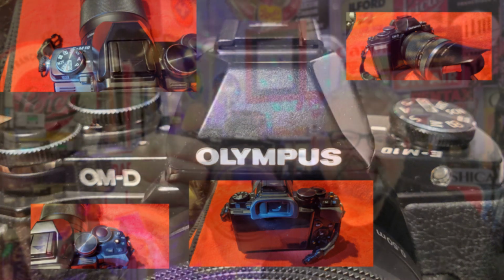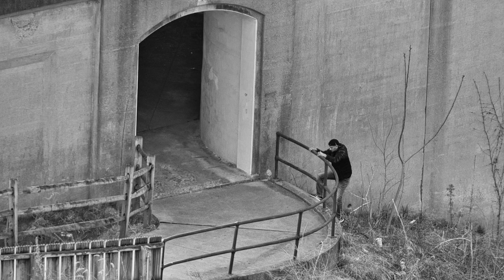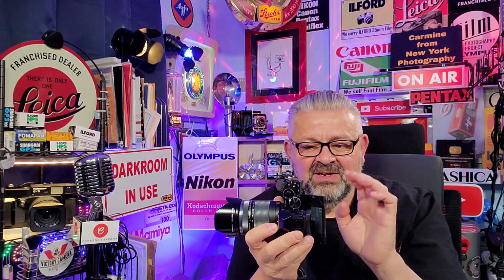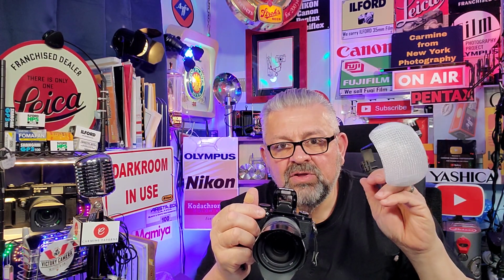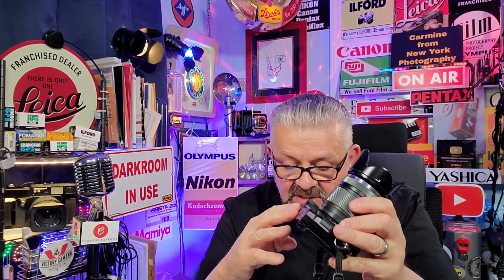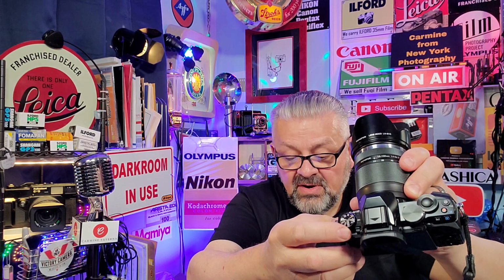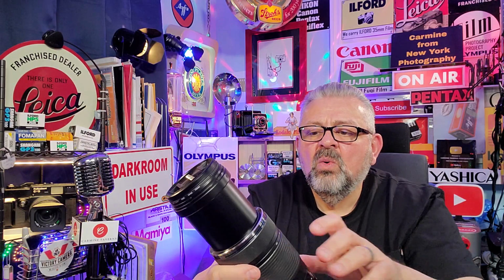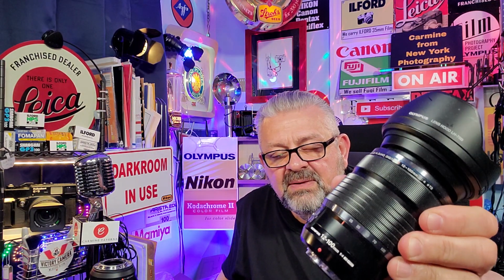Olympus OM-D E-M10 The Professional 16mp Camera Review, You Can Buy it Dirt Cheap Photo Class 244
Olympus OM-D E-M10 (Was $700 new), Now $250-$350, The Professional 16mp Camera Review,  Great ISO range of 200-25,600, You Can Buy it Dirt Cheap Photography Class 244
*In This Video I show my photos taken with Many M4/3 Lenses; (2x crop factor)
9mm
12mm
100-400mm
12-100mm
14-150mm
* Lens sweet spots tend to sit around f/8.
* Pop Up Flash Diffuser is Highly discussed & recommended in this video.
 *The Olympus Grip ECG-1 IS ALSO SHOWN AND recommended.
*The Olympus battery BLS-5 is pro quality, and gives 320 shots per charge.
*It's not the camera that makes a great photo, it's the photographer that TAKES a great photo.
Who is Carmine Taverna the Photojournalist from NYC?
Hello everyone, I have been a Professional Photographer since 1973.
I  graduated from the School of Modern Photography and I must mention additional 3 years of Photography studies and Darkroom Techniques while in High School.
My photos appear in Newspapers, Magazine covers and of course the World Wide Web.
**I completely understand buying on eBay is scary.  However,  when you are ready to buy your camera or lens on ebay,  use this checklist I have created...
1) buy from a seller in Japan.
2) they must have 100% positive feedback.
3) they must have at least 100 Feedbacks.
4) the listing must say MINT OR EXC OR WORKING OR TESTED OR LIKE NEW.
5) you must understand the camera will Not be the cheapest one on ebay.
6) I try to Only buy cameras and lenses from Sellers in Japan
Best wishes,

"Art with no limits,
expands the potential of physical reality,
and unleashes the power of fine art."
(a quote from Galleries Now dot net)

Please read:
 The following is a Rebecca West Quote.
"Any authentic work of art, must start an argument, between the artist and his audience."
*Must Read*

Your free on-line resource for inspiration and new ideas to improve your photography.

Street photography is to isolate and capture moments which might otherwise go unnoticed. (Britanica)

People have an emotional response to images,
fine art photography, also known as “photography art,” or “artistic photography” is photographic artwork created in line with the artist's vision. Fine artists use photography as their chosen medium for creative expression.

***An Italian saying photographers should know is ...
"La fotografia è dipingere con la luce, che bella arte di cui tutti possiamo godere."
Translation is...
 "Photography is painting with light, what a beautiful art we all can enjoy."
Please visit my west coast "brother's" Pro Photography channel @Vahagraphy
Video camera: Akaso V50x